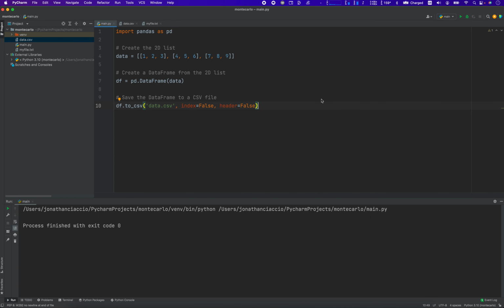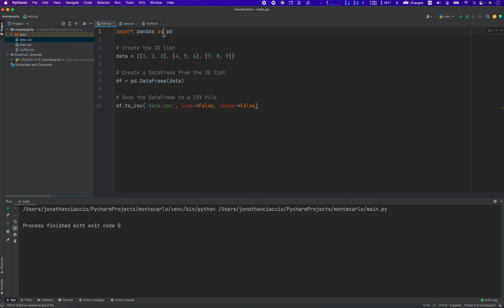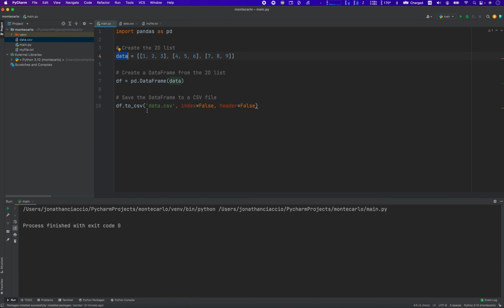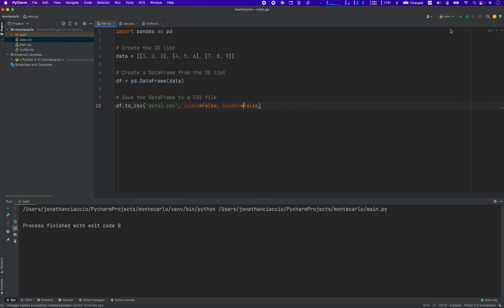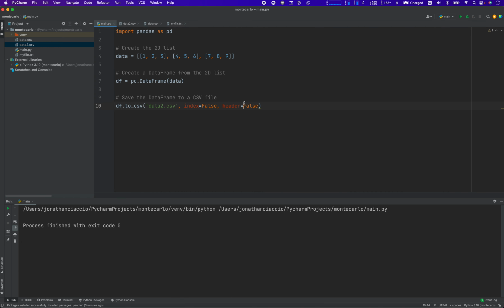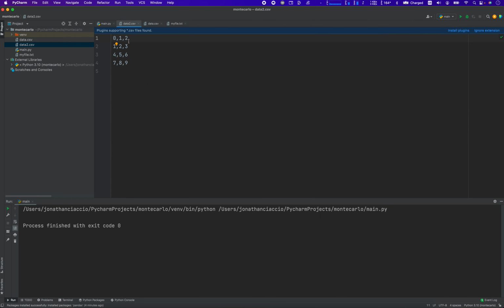How do i save a 2d list to csv using pandas in python?